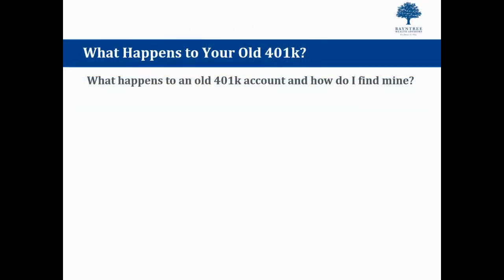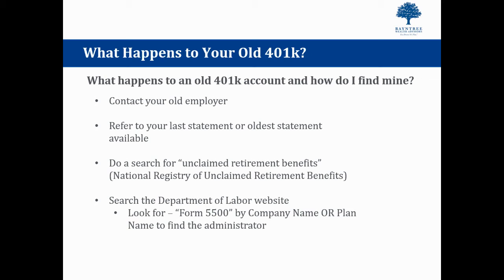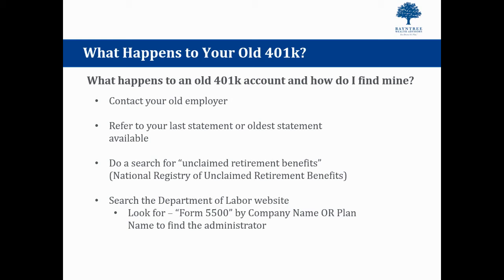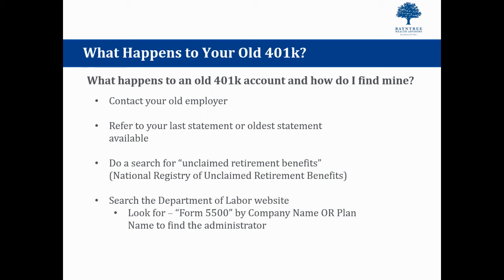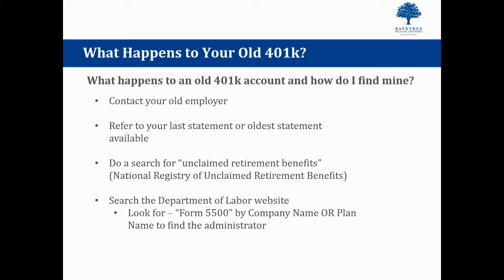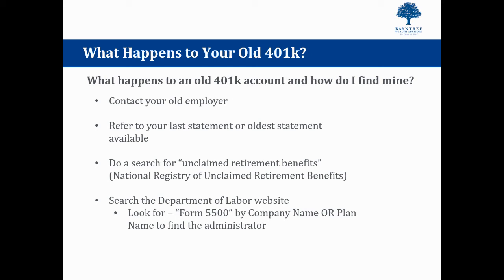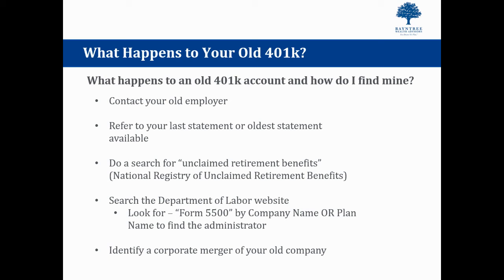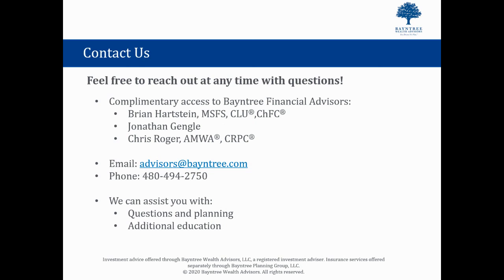Bayntree Wealth Advisors - What Happens to Your Old 401k?